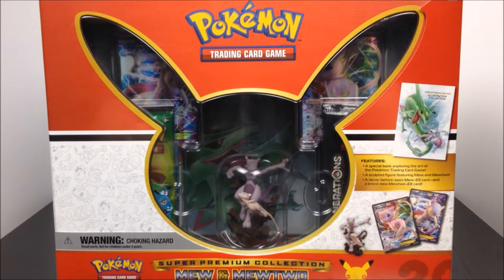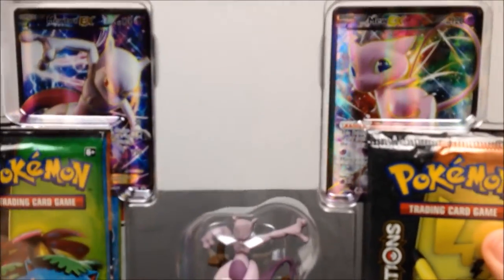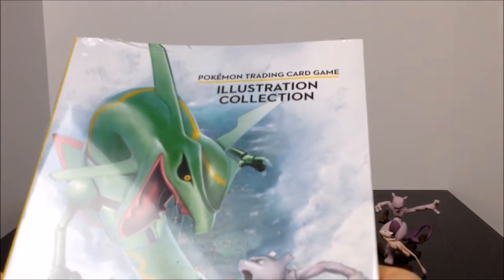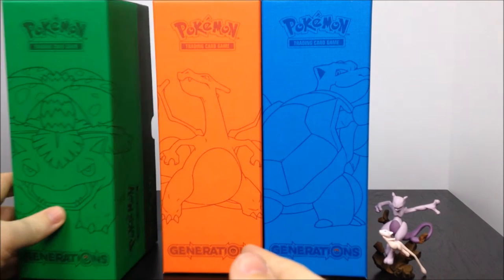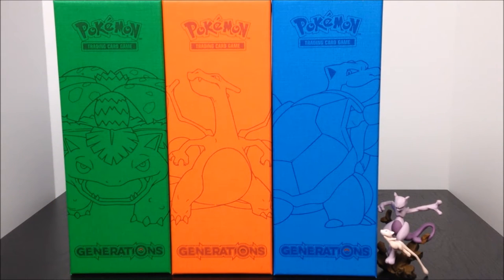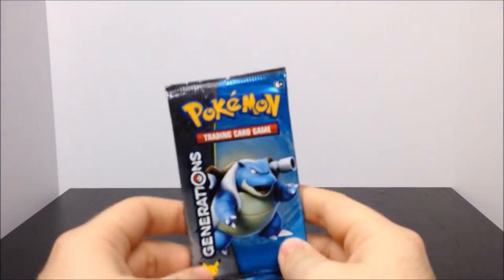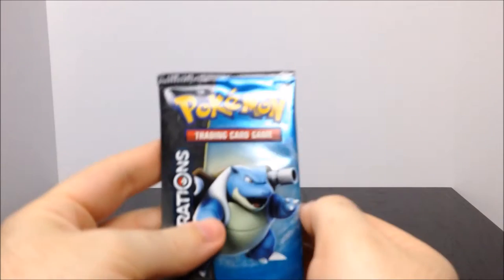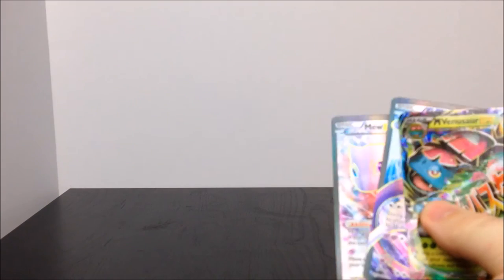Pokemon TCG: Generations - Super Premium Collection: Mew & Mewtwo Unboxing!